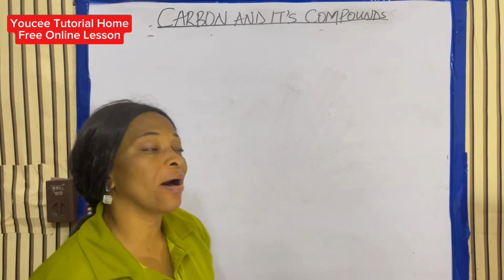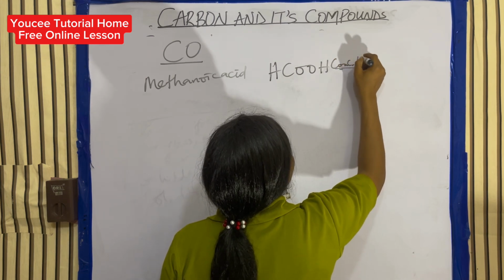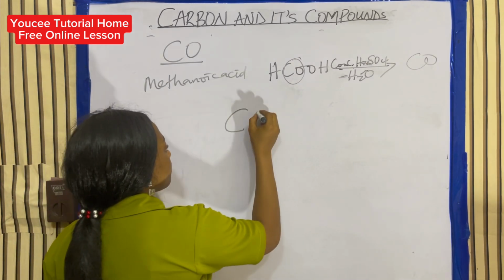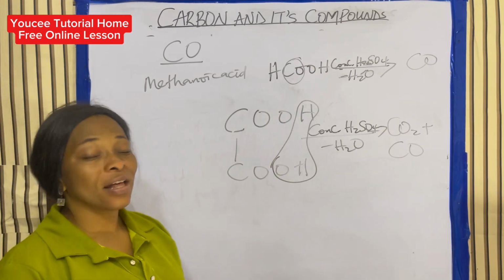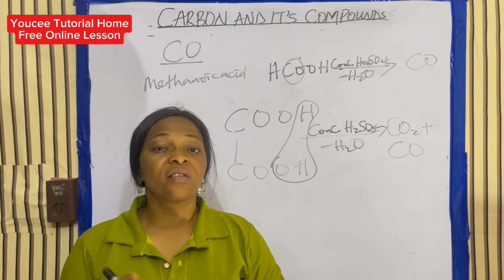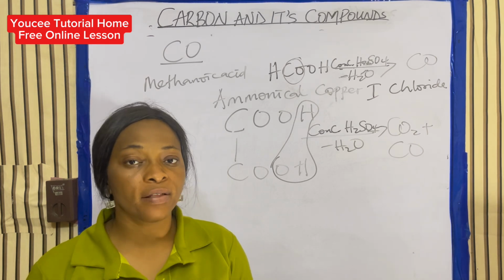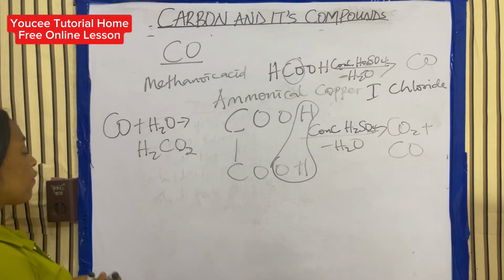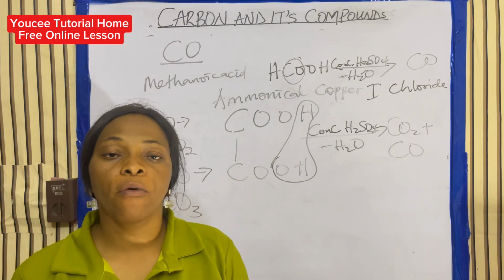JAMB CHEMISTRY 2025 FREE LESSON/TUTORIAL ON CARBONMONOXIDE